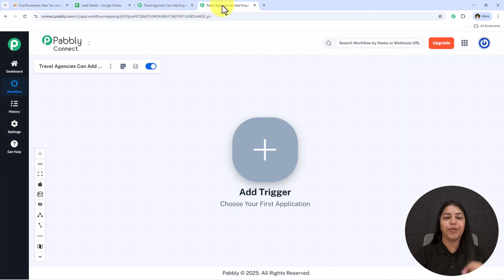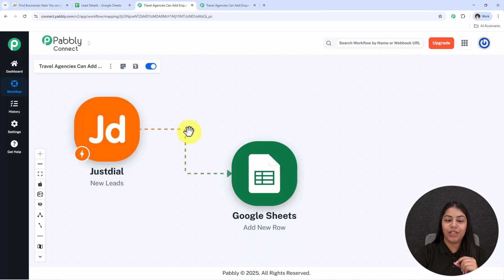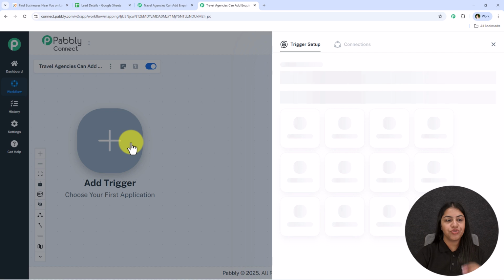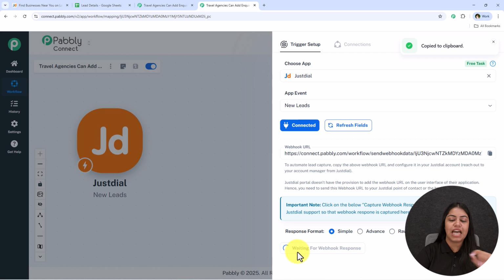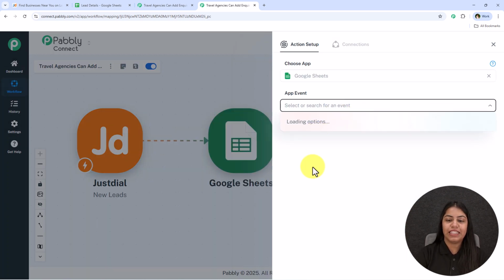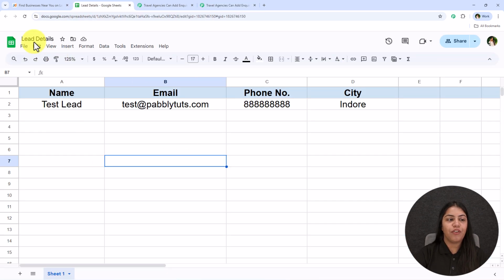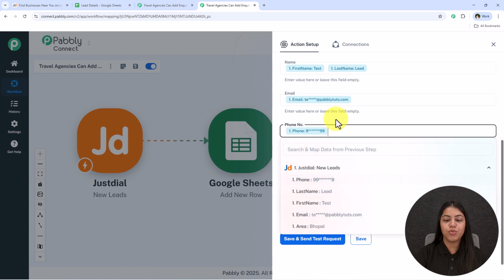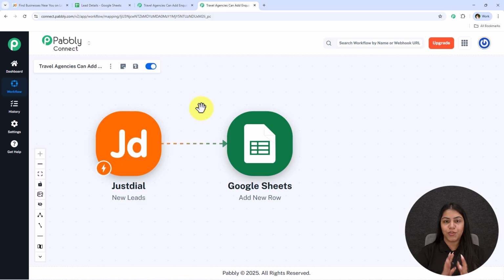How Travel Agencies Can Add Enquiry Leads to Google Sheets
In this video, you'll learn how travel agencies can easily add enquiry leads to Google Sheets. We’ll walk you through using tools like Google Forms to collect leads and Google Sheets to store and manage them. Pabbly Connect simplifies the process by automating the integration, so every new enquiry is instantly logged into your Google Sheets without any manual effort. This automation not only saves you time but also keeps your lead tracking organized and efficient.

Use Case:-

Travel agencies often receive enquiries from multiple sources like websites, ads, WhatsApp, or social media, which can be hard to track manually. This creates a centralized lead tracker, helps agents respond faster, avoids missed enquiries, and makes it easy to manage follow-ups and conversions—all without manual data entry.

Benefits of Pabbly Connect:

1. Automation: Save time, money, and resources by automating tasks.

2. Integration: Connect various web services to create efficient workflows.

3. Security: Enjoy industry-standard security for your data.

4. Scalability: Easily add new applications and services to your workflow.

5. Cost-effective: Choose from plans suitable for different business sizes, with no charges for internal tasks.